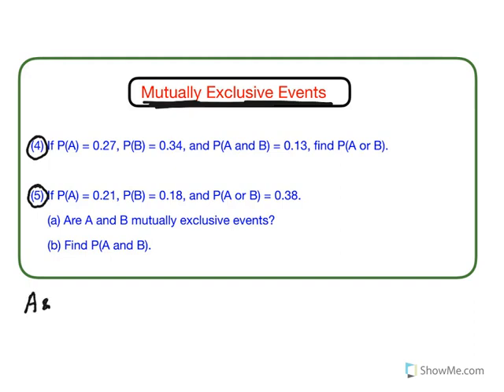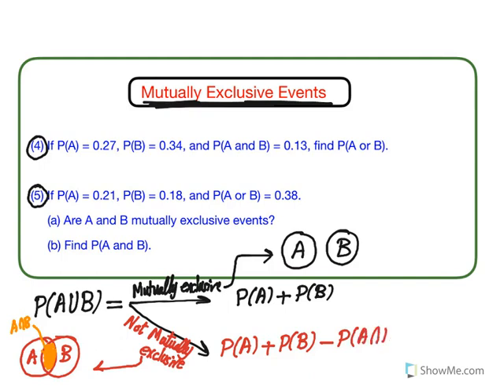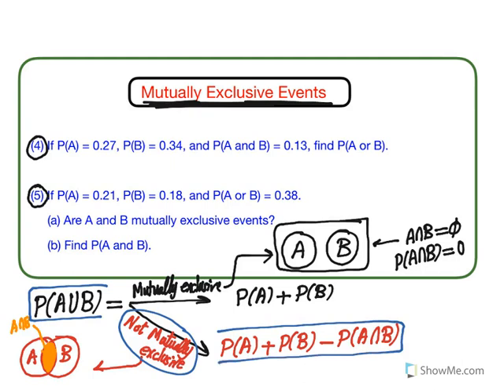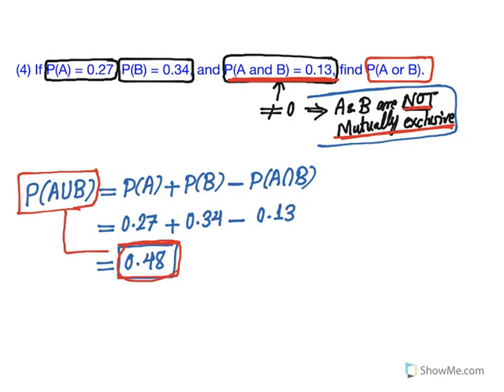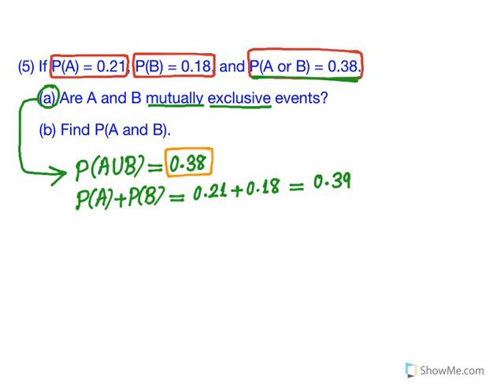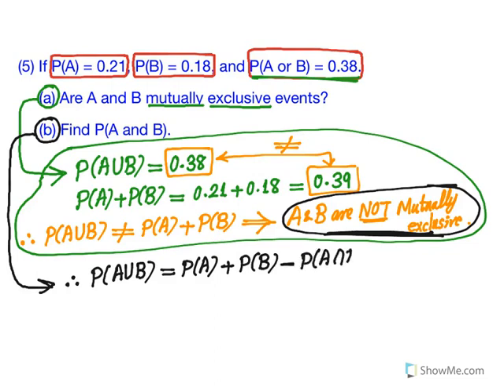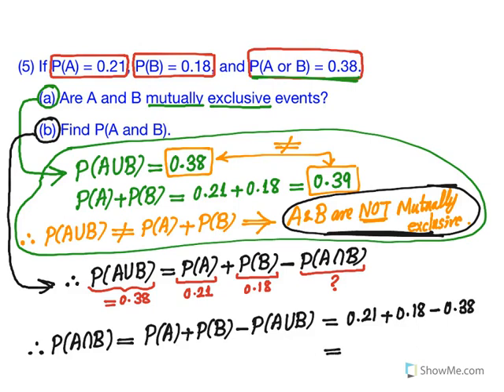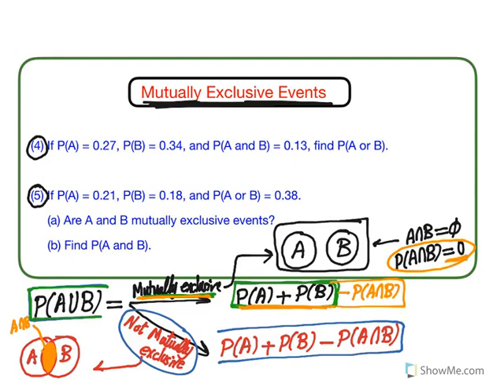24 Mutually Exclusive Events Part 2